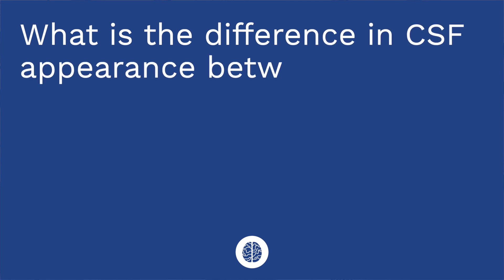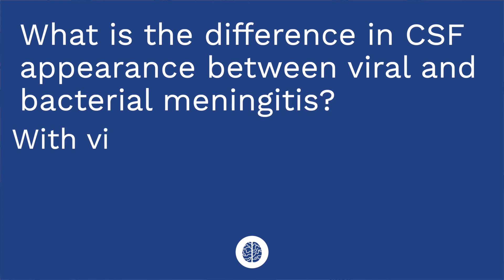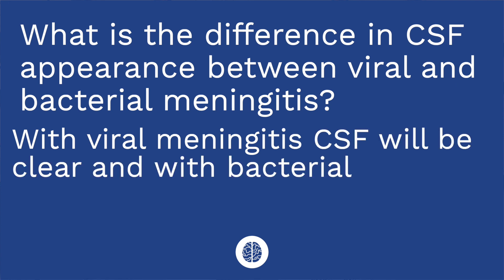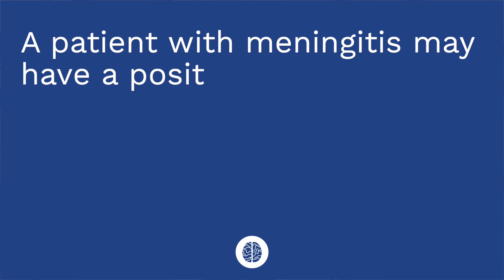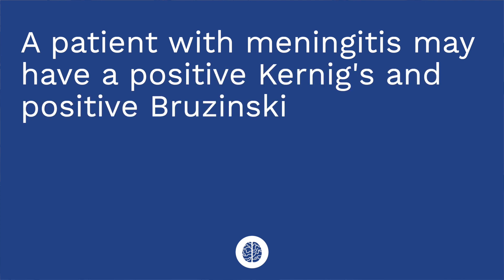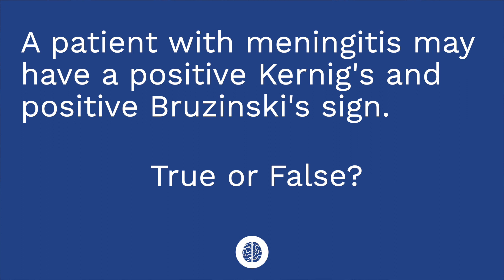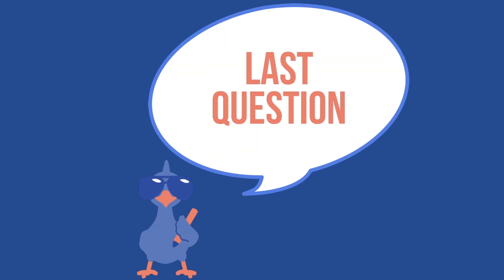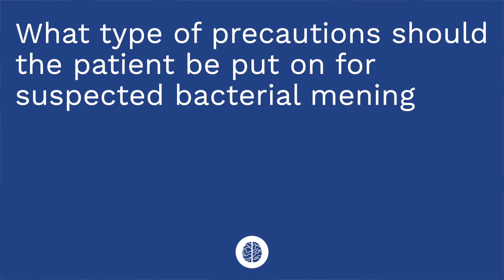Meningitis - Pediatric Nursing - Nervous System Disorders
Cathy covers meningitis: the pathophysiology, risk factors, prevention, signs/symptoms, diagnosis, treatment, and nursing care associated with meningitis.

0:00 What to Expect
0:27 Meningitis
1:06 Risk Factors
1:19 Prevention
1:51 Signs and Symptoms
3:38 Diagnosis
4:35 Treatment
4:51 Nursing Care
6:22 Quiz Time!
7:28 Bloopers

🌟🎓 Level Up Your Learning! 🚀🔥 This month, when you grab our Ultimate Nursing School Survival Kit, you get to choose a POWER UP to supercharge your education!⚡🎒Don’t miss out on these exclusive WEEKLY deals!
⚡WEEK 1: (7/31-8/6) SAVE 50% on the Great Eight Nurse Squad Study Card Games with the purchase of the Kit! 🎒🥳️✨
⚡WEEK 2: (8/7-8/13) 🆓 Planner 🗓️ when you buy the Kit!🎒
⚡WEEK 3: (8/14-8/20) 🆓 Dosage Calc Workbook 🧮️ alongside the Kit!🎒
💊💪 And for the grand finale…
⚡WEEK 4: (8/21-8/27) 🆓 one-year Membership 💼💻 with your purchase of the Kit! 🎒
Don’t wait! Elevate your nursing journey and seize these unbeatable deals now! 🏃♀️🏃♂️💨